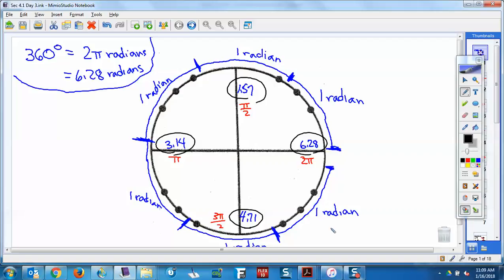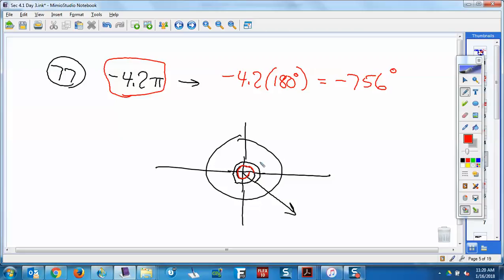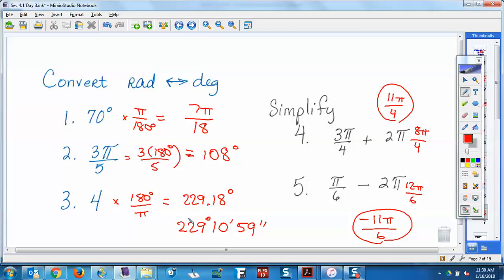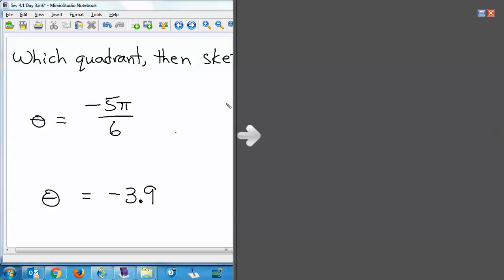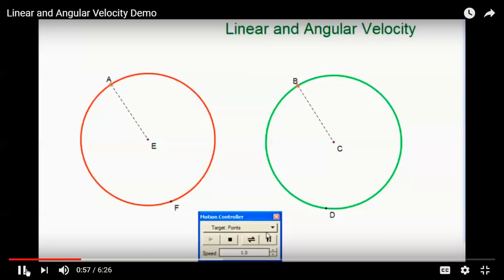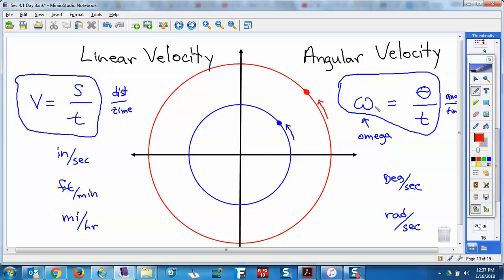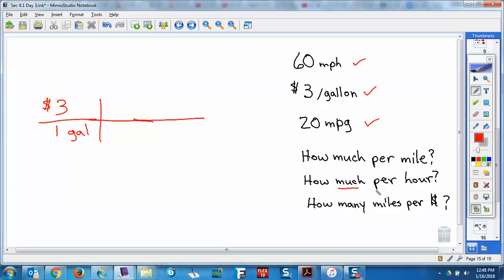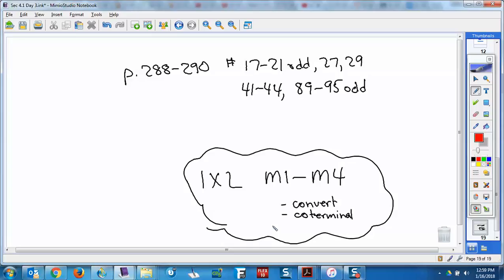Jan. 16 HAM Video